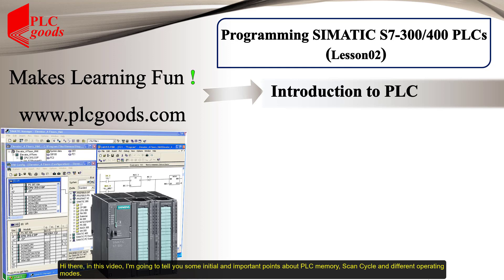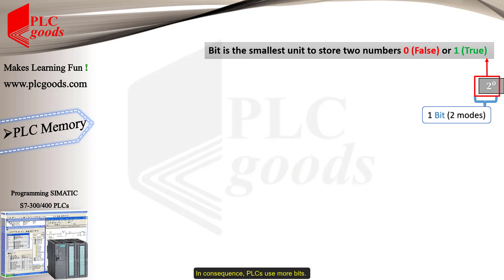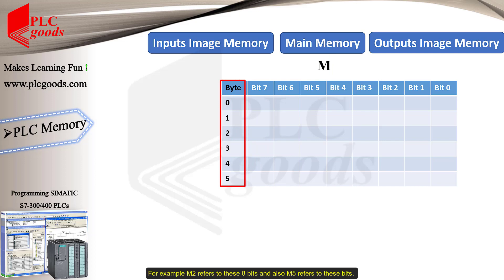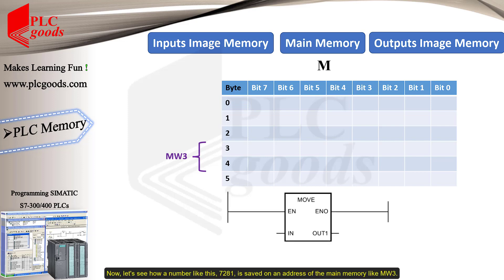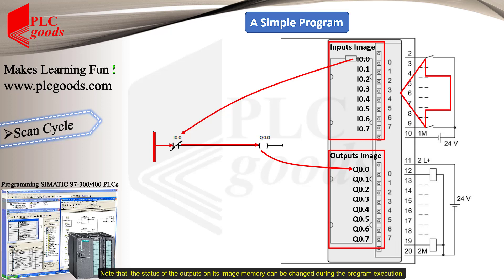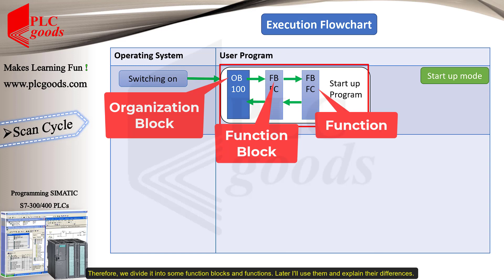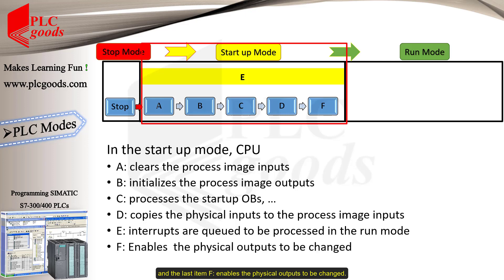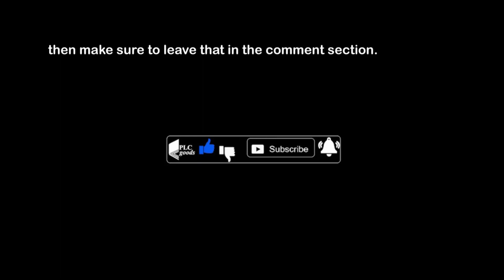S7-300 memory you must know | Lesson 2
💚In this video, I am talking about how Siemens PLC memory is structured and S7-300 memory you must know. Especially, how the memory structure is organized when it comes to S7-300 plc. I also talk about the PLC memory structure and concepts such as inputs image memory, the main memory, and outputs image memory as well. The binary numbering system discusses bits, bytes, and the Word.

1-Programming S7-1200 PLC with Siemens TIA Portal & Factory IO
4-Complete Delta PLC programming Course with ISPSoft & Factory IO